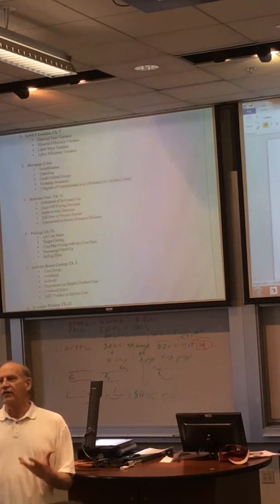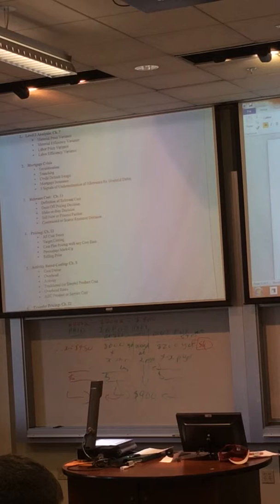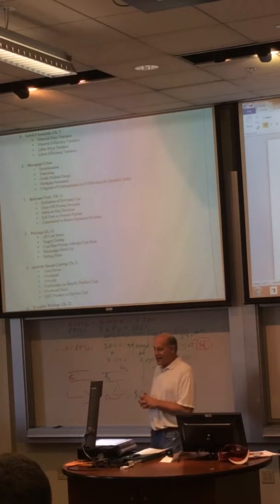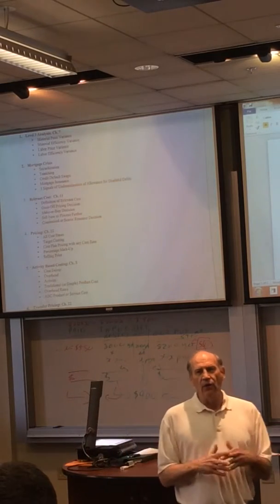Jackson Accounting Final video 4